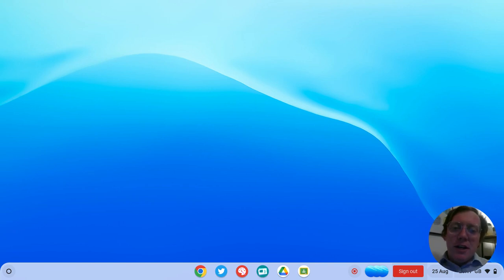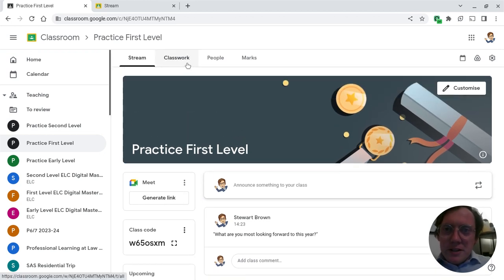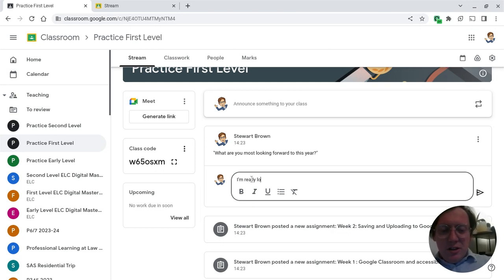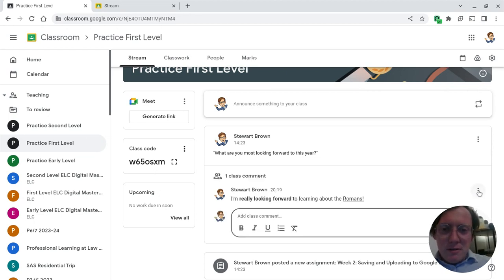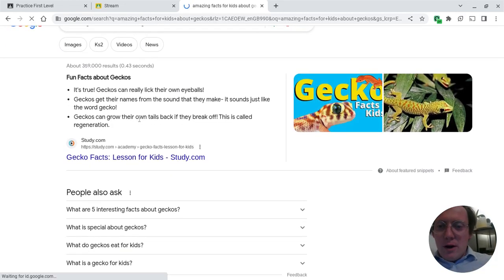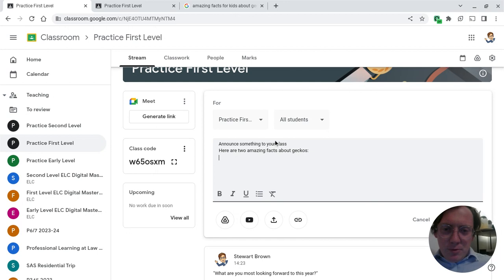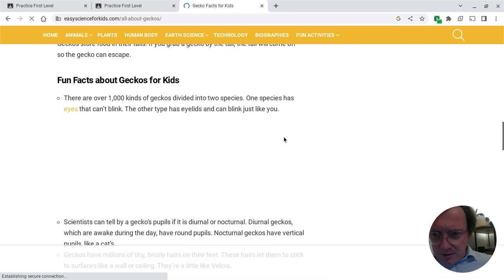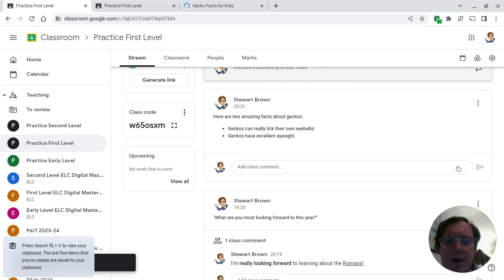First Level 1